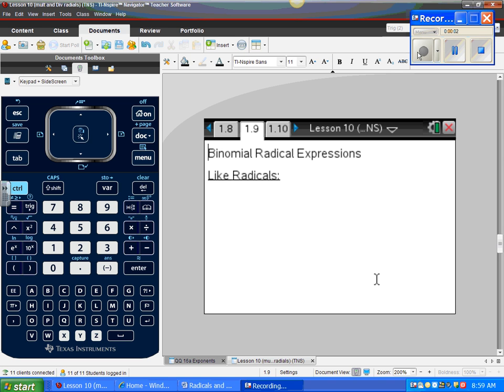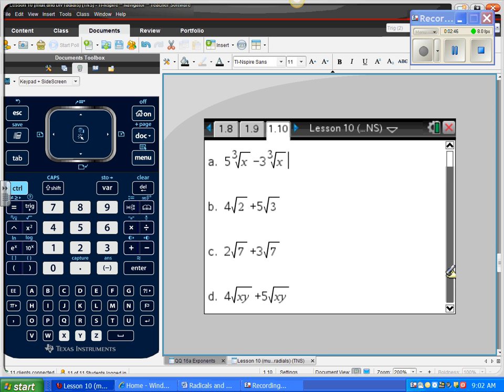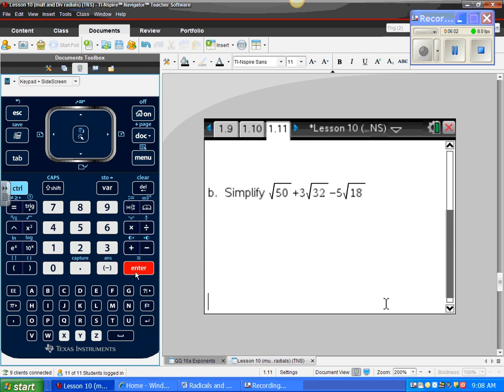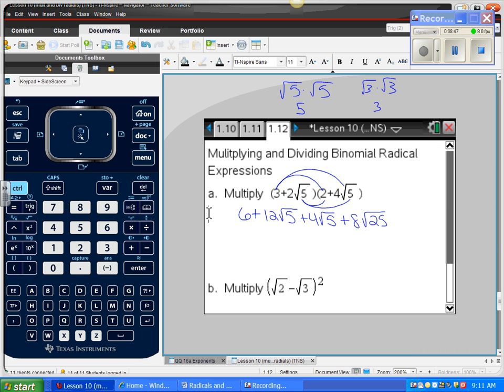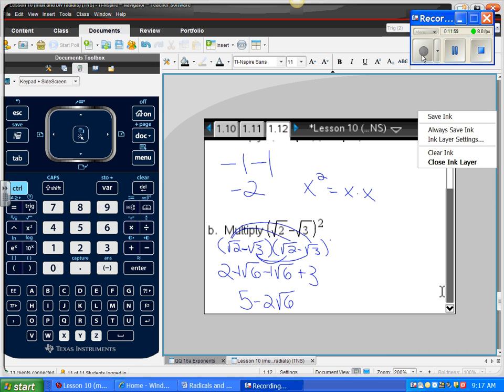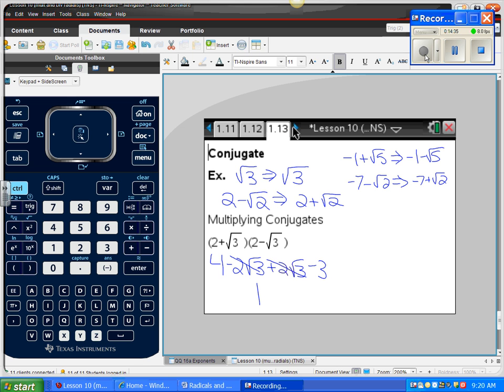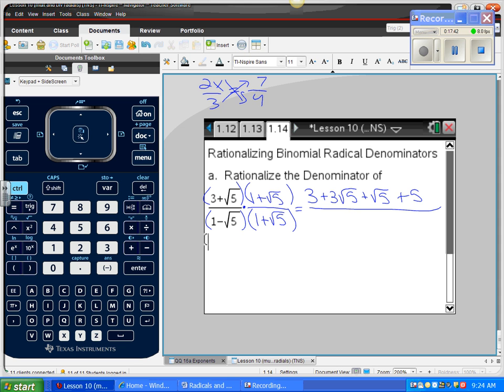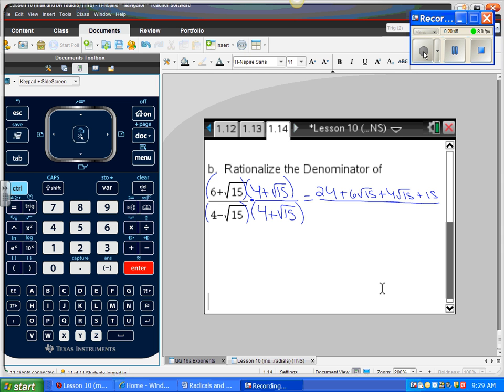Day 19 Lesson 10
Ratinalizing Denominators, Conjugate